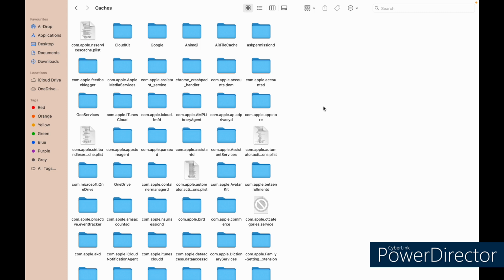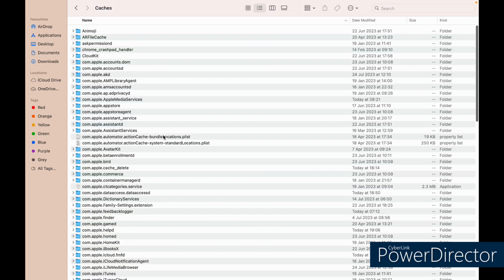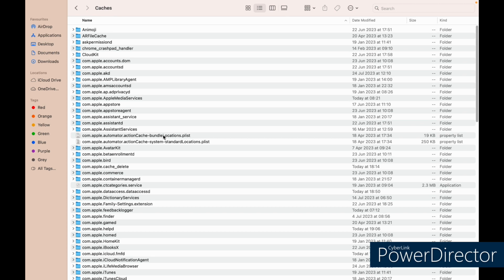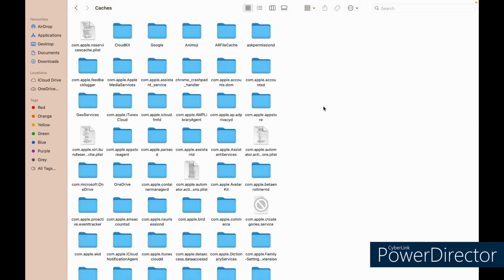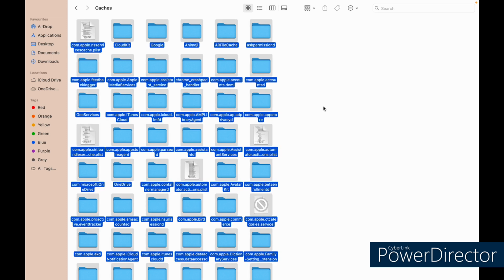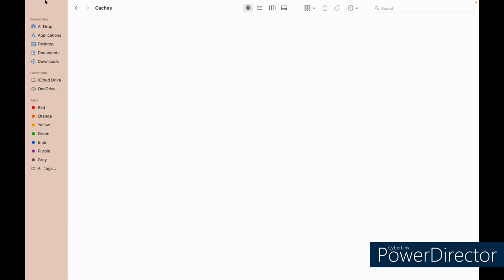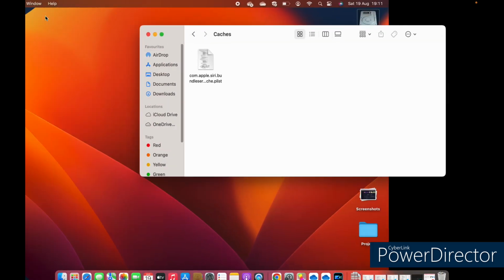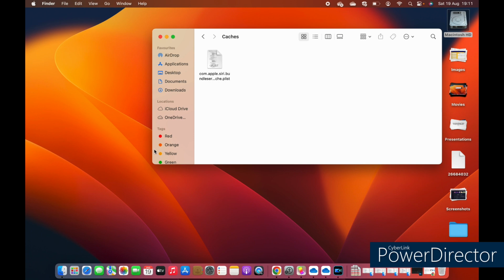How to Clear Cache on MacBook (2023): Improve Speed and Storage By Your IT Guru